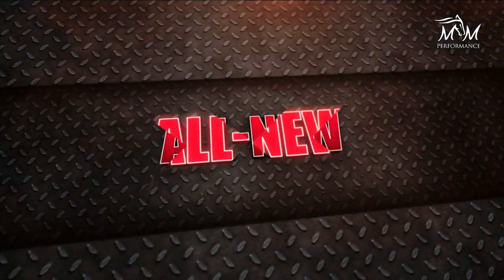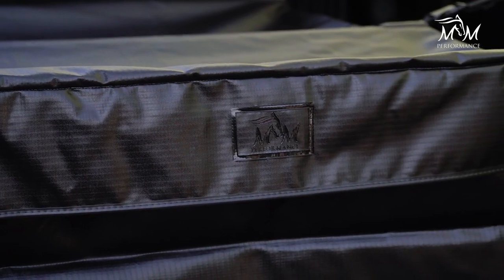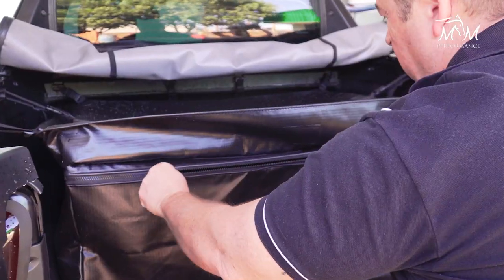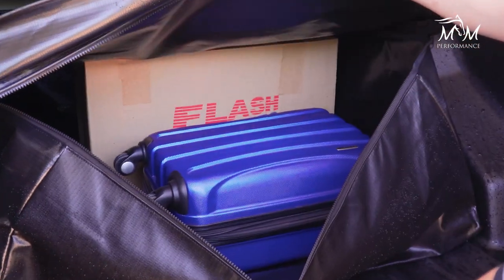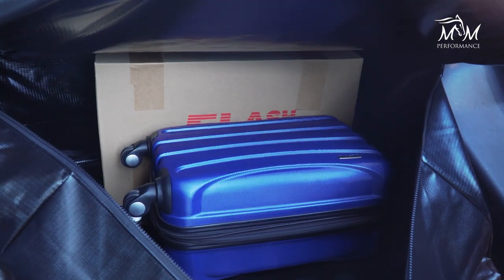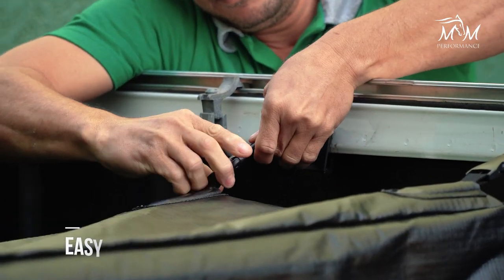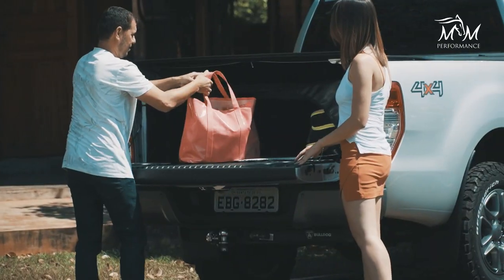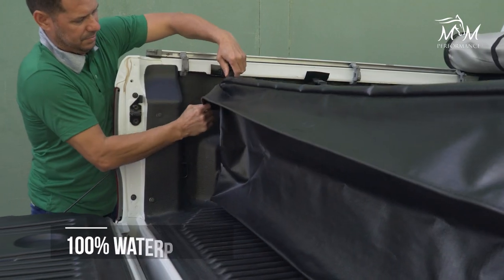Truck Bed Cargo Bag - Maximum Performance Impermeable Horizontal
Introducing the All-New, Spectacular Maximum Performance Waterproof Gargo Bag!

The Flash Accessories Waterproof Cargo Bag is here to revolutionize your travel experience! It's always ready to save the day!

 Say goodbye to rain worries!

Boasting top-notch quality and impeccable craftsmanship, even in the most torrential downpours this cargo bag ensures your belongings stay safe and sound.

Fear not those pesky dust clouds! Your precious cargo remains untouched, free from harm.

City slicker or country dweller, this bags got you covered!

Providing support for your work tools and safeguarding your luggage on exciting adventures. It's gonna be your trusty companion.

It's simply the ultimate solution for convenience and Peace of Mind in your daily life.

Maximum Performance Waterproof Cargo Bag!